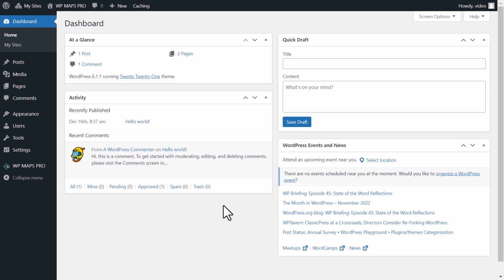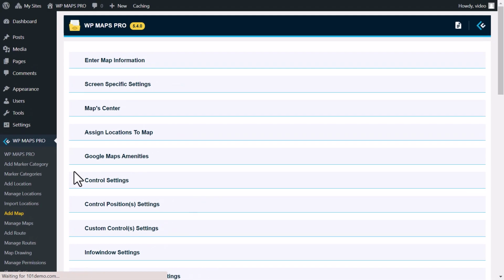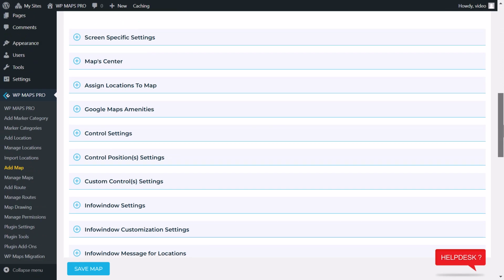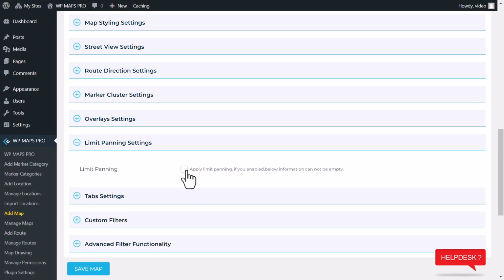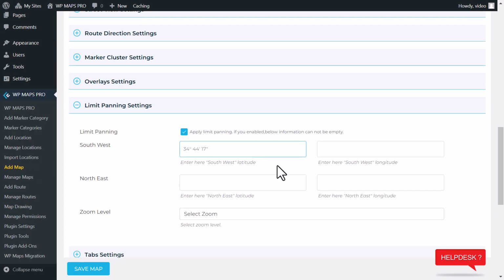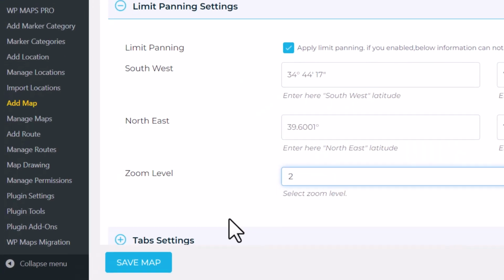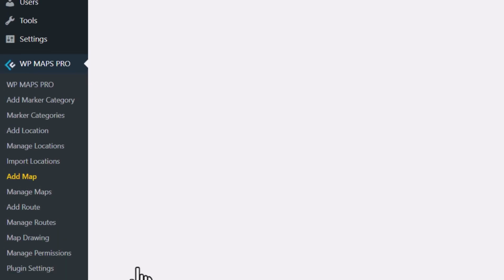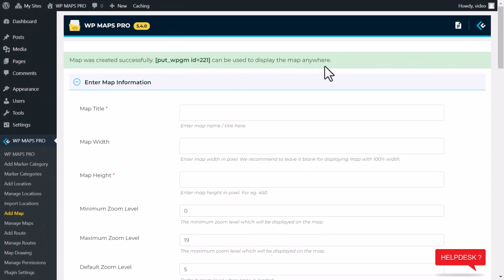How to Use Limit Panning Settings in Google Maps | Step-by-Step Guide | WP Maps Pro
Find out how to use the limit panning feature in Google Maps and unlock new possibilities. you can take your exploration to the next level! Learn how to adjust them easily with our video

You can limit the viewable area and zoom level of Google Maps using limit panning settings. WP MAPS PRO provides the easiest way to limit panning/dragging so the map stays within certain bounds using limit panning settings. To know more, click on the guide link given below.